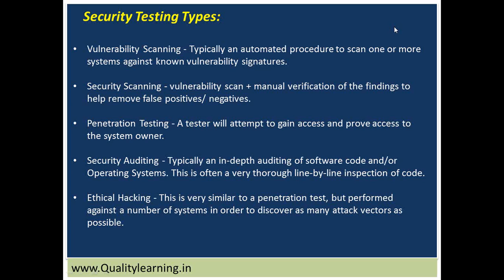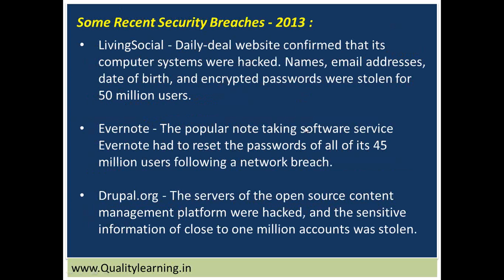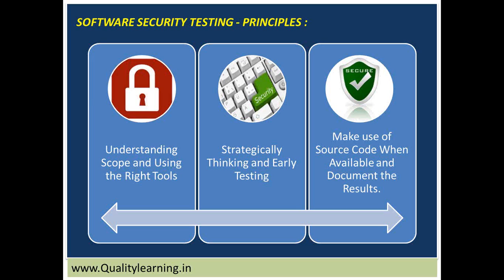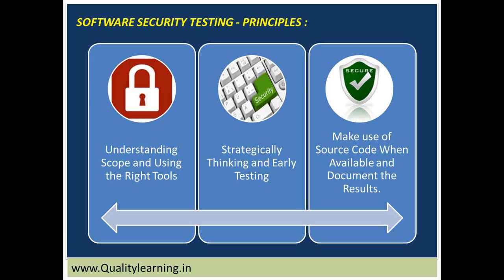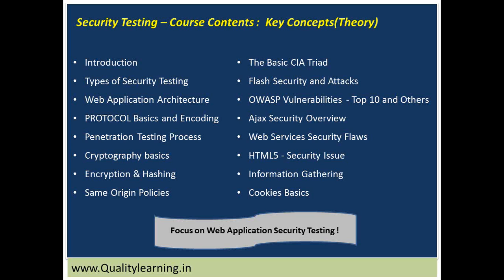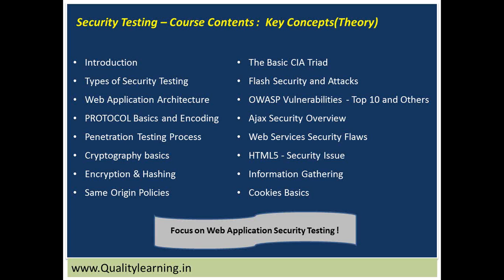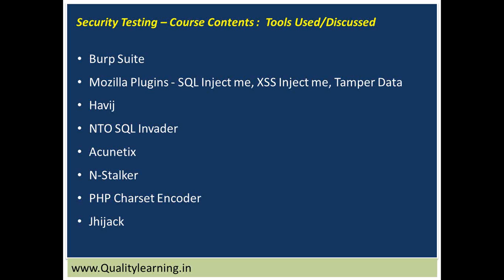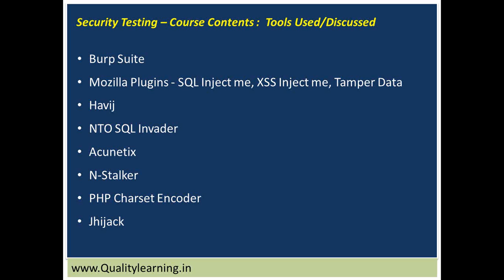Security Testing - DEMO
Security Testing Free Webinar on  09th Jan 2014